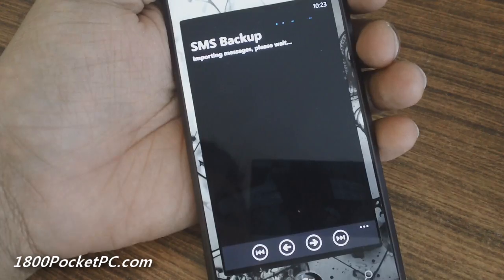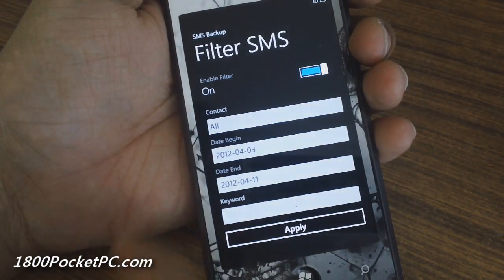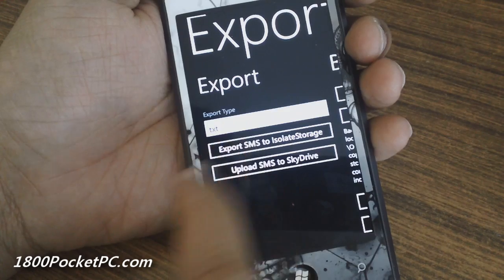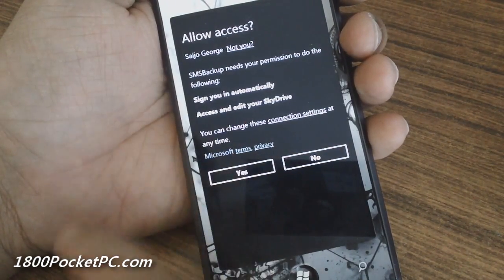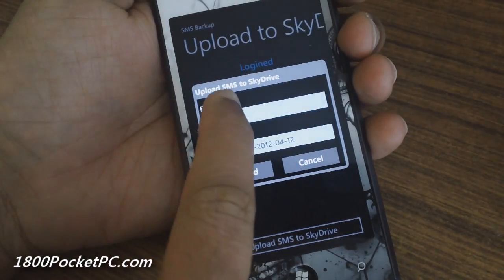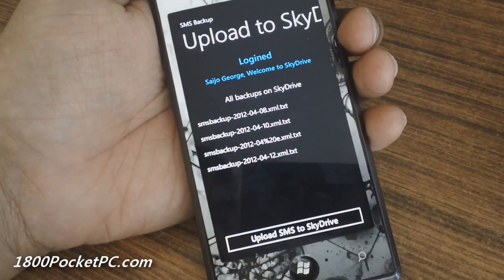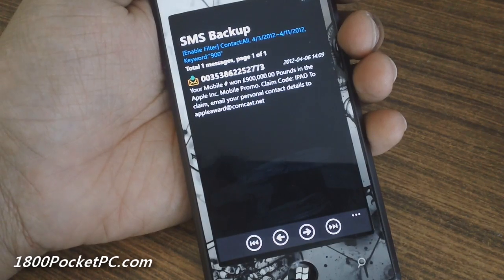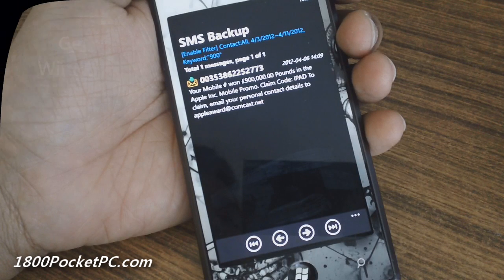How to backup SMS ( to PC / Isolated Storage ) on Windows Phone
If you have an unlocked Windows Phone you can backup and restore your SMS using SMS Backup a homebrew tool .